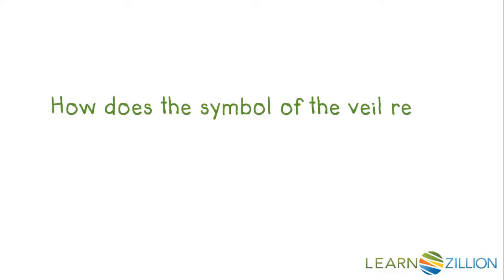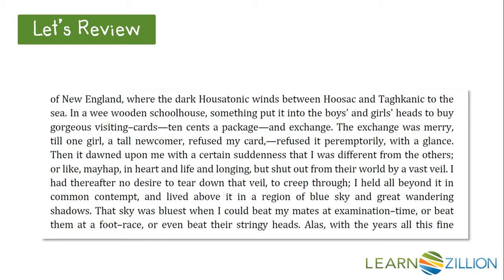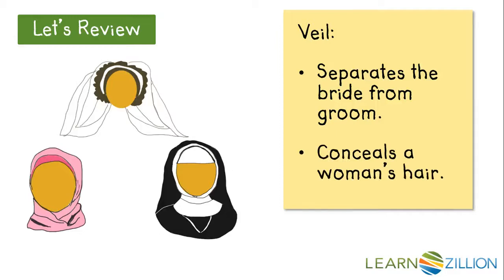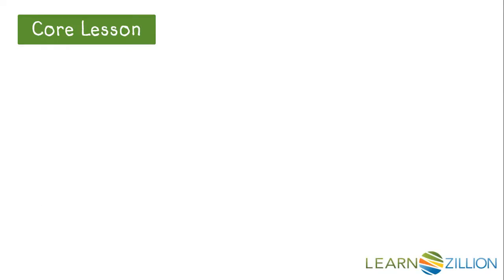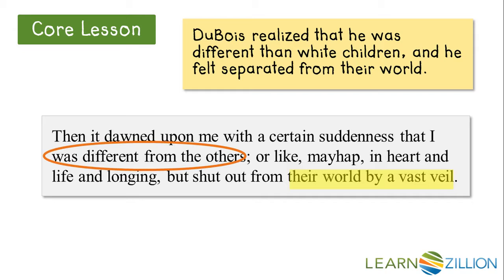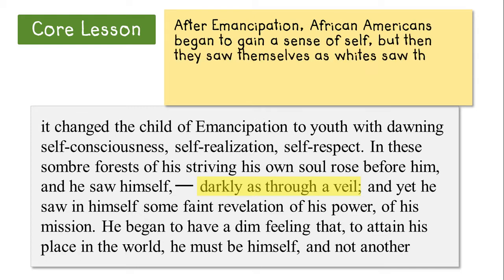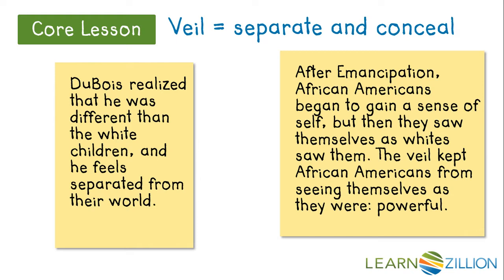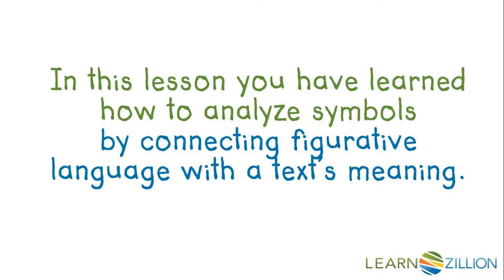3 Du bois close reading Analyze a symbol in a text